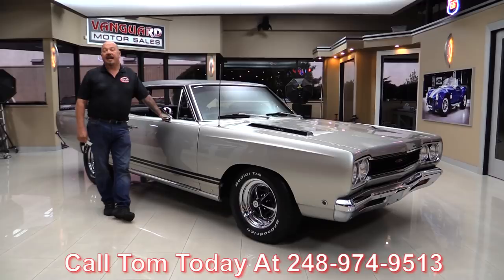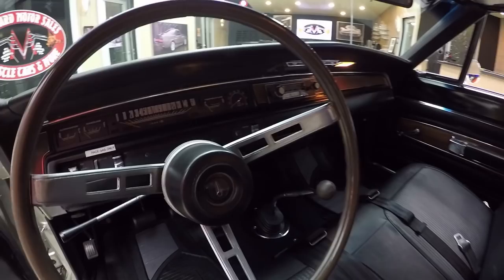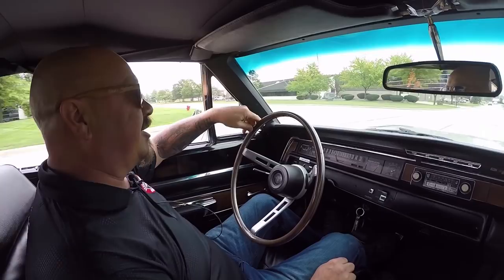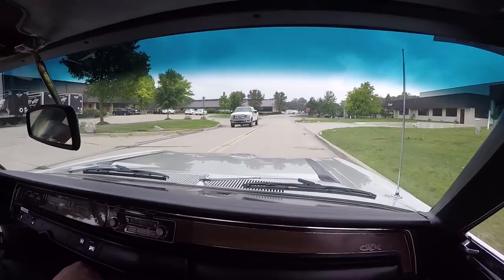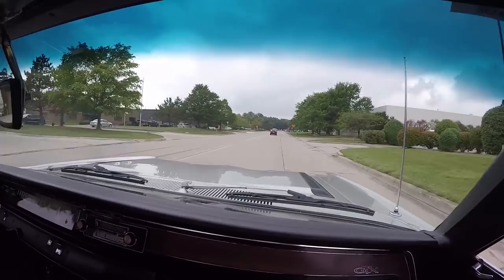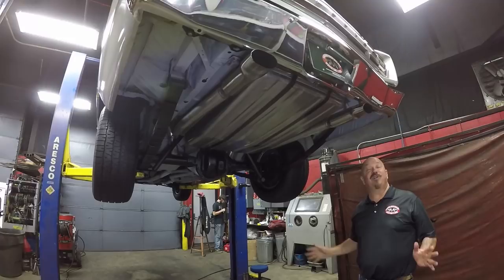1968 Plymouth GTX For Sale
1968 Plymouth GTX

Vin: RS23L8G195366

Check out this Rotisserie Restored, Numbers Matching '68 Plymouth GTX! This car was bought brand new off the lot in Tri-City Tennessee. It has spent all its life in Tennessee until now. All the sheet metal and floor boards are still original to this car. The inside is just as clean as the outside. The black and Wooden interior coordinate so well with the Silver body paint, it looks as if we were back in 1968. Under the hood this GTX is carrying its numbers matching 440ci V8 tied to a Hemi 4 Speed Manual Transmission. It sounds great, it runs great, and it looks great what isn't there to love about this '68 GTX?

to see over 100 HD photos and our in-depth video for this 1968 Plymouth GTX and over 200 other classics!

Mechanics:
Numbers Matching 440ci V8
Hemi 4 Speed Manual Transmission
Edelbrock Intake
Edelbrock Aluminum Heads
Holley Carb
- Dual Feed
- Vacuum Secondaries
Dana 60 Rear End
Sure Grip
- 3.55 Gear
Open Rear
- Radiator Recently Rebuilt
- Alternator Rebuilt
- Exhaust Manifolds Coated
- Road Runner Horn
- Inner Wheel Wells Painted Nicely
- Core Support is Solid
Exhaust:
- FlowMaster
- New 2 ½ Inch Exhaust
Wheels and Tires
Front Wheels: Magnums
Rear Wheels: Magnums
Front Tires: BFGoodrich Radial T/A 225/70R15
Rear Tires: BFGoodrich Radial T/A 275/60R15
- Bottom Side of Trunk looks Solid
- Rubber Plugs Replaced
- Pinch Welds look Good
- Body Braces look Good
- Cross Members look Great
- Bushings in Good Condition
- New Brake Lines
- Core Support in Good Shape

Body:
- Chrome Bumper looks Great
- Grill in Beautiful Shape
- Metallic Paint looks Awesome
- Hood Lines Up Nicely
- Emblems looks Great
- Door Jams are Clean
- Panel on Deck Lid looks Great
- Chrome Bumper in Good Condition
- Wheel Well are Solid
- Drop Downs look Good
- Gutters are Clean
- Lips on Deck Lid are Nice
- Amazing Body Work

Interior:
- Paint Work is Great
- Door Panel in Great Condition
- Carpet looks Great
- Four- Speed Shifter
- Steering Wheel in Good Shape
- Dash is Clean
- Seat Upholstery in Good Shape
- Front and Rear Seat Belts
- Shoulder Harnesses
- Head Liner looks Good
- Courtesy Light in Dash is Working
- Speedometer Works
- Gauges Work